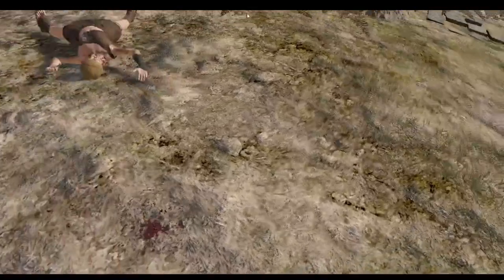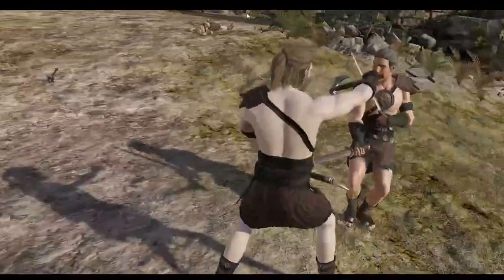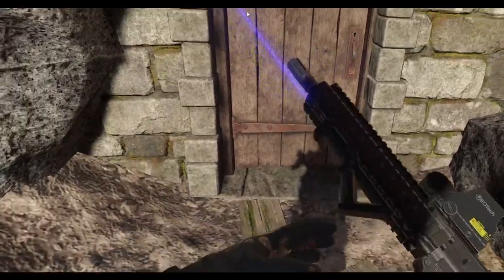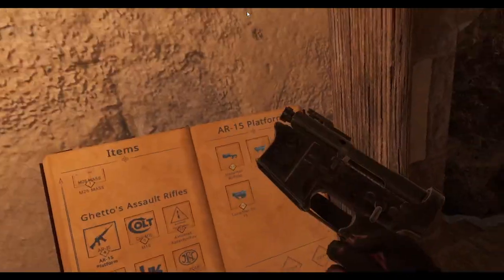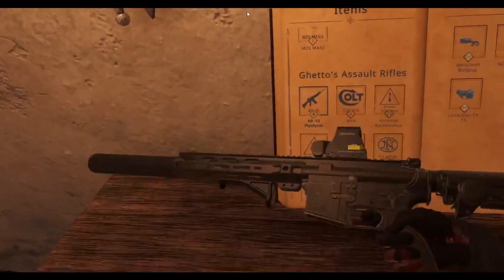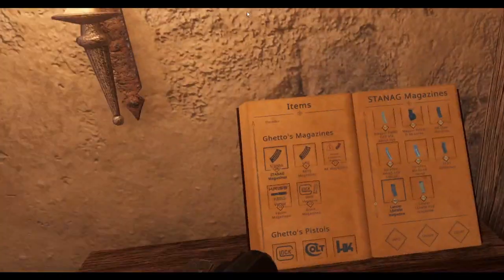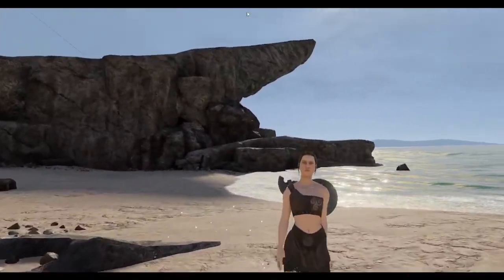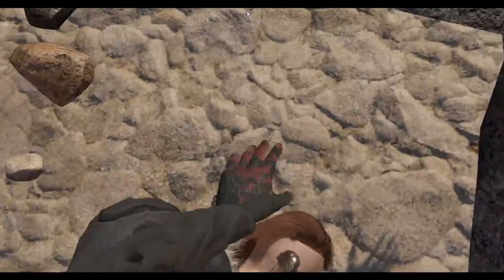Blade And Sorcery Mods YOU NEED!